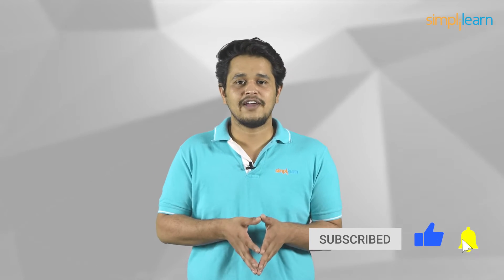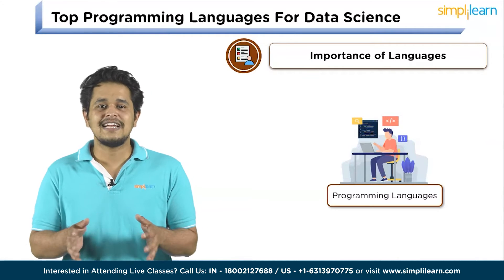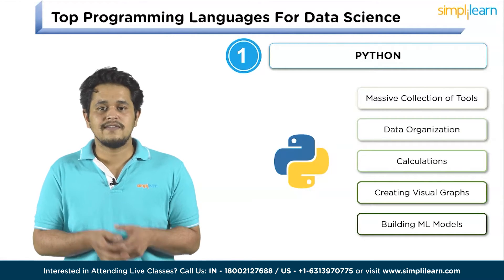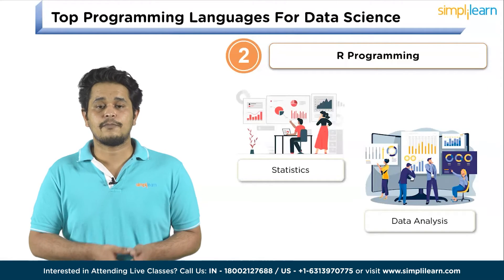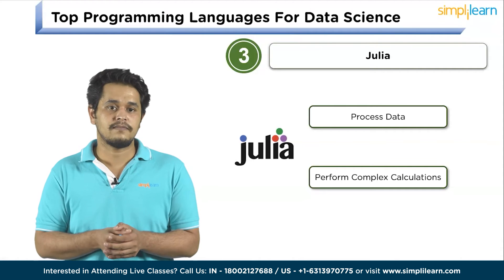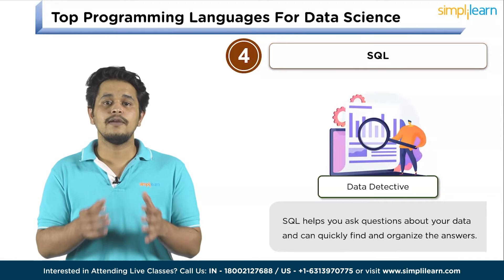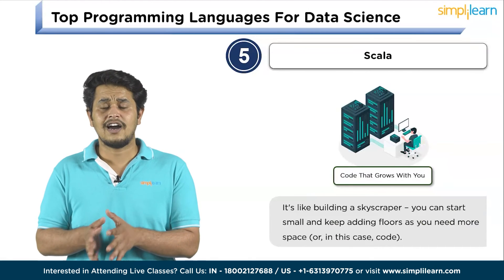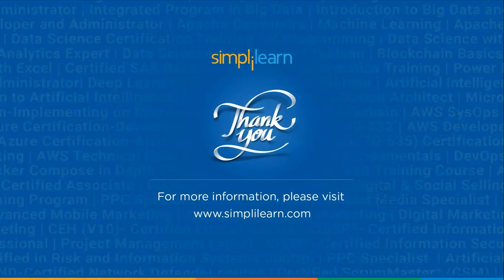🔥Top 5 Programming Languages For Data Science | Best Languages For Data Science 2026 | Simplilearn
🔥Professional Certificate in Data Science and Generative AI, delivered by Simplilearn in collaboration with Purdue University

 This video on "Top 5 Programming Languages For Data Science," by Simplilearn, will take you through the best languages for Data Science 2026. In this video, we have covered all the programming languages, their best features, and the reasons to consider each of these languages for data science. Below are the topics we have covered in this video on the Top 5 programming languages for data science.
🔵 00:00 Top 5 Programming Languages for Data Science
🔵 01:39 Importance of Programming Languages
🔵 02:04 Python: Python remains the king of data science. It's easy to learn, versatile, and has a vast ecosystem of libraries like NumPy, pandas, and scikit-learn, making data analysis and machine learning a breeze.
🔵 03:16 R Programming: R is specifically designed for statistical analysis and data visualization. If you love statistics, this language is your best friend.
🔵 04:15 Julia: Julia is an emerging language known for its speed and simplicity. It's gaining popularity for high-performance numerical and scientific computing.
🔵 05:04 SQL: Data scientists must work with databases, and SQL is a must-learn language for data extraction and manipulation. SQL is a good language for data science because it's like a powerful organizer and investigator for data.
🔵 06:12 Scala:  Scala is great for building scalable data applications and working with big data frameworks like Apache Spark.

✅ Skills Covered
- Generative AI
- Prompt Engineering
- ChatGPT
- Exploratory Data Analysis
- Descriptive Statistics
- Inferential Statistics
- Explainable AI
- Conversational AI
- Ensemble Learning
- Data Visualization
- Database Management